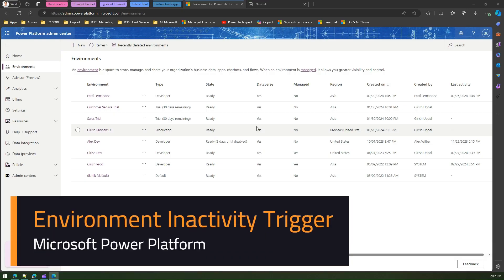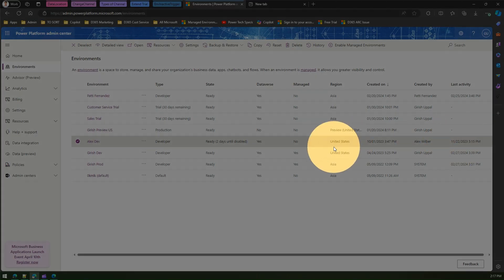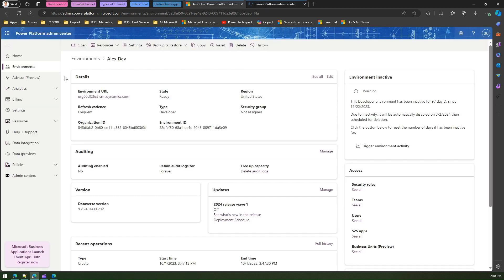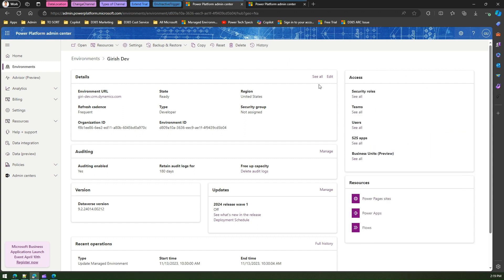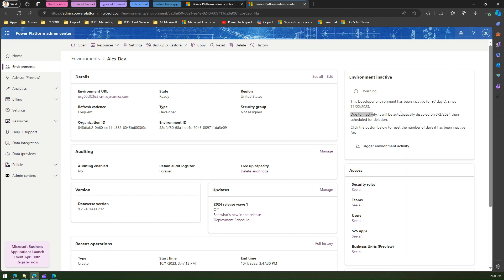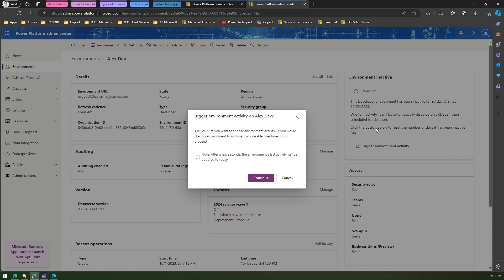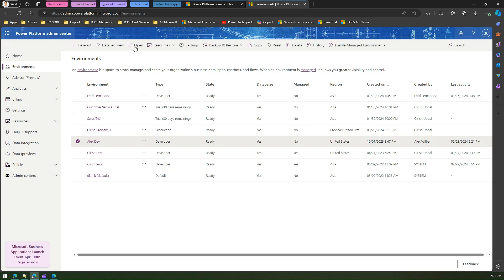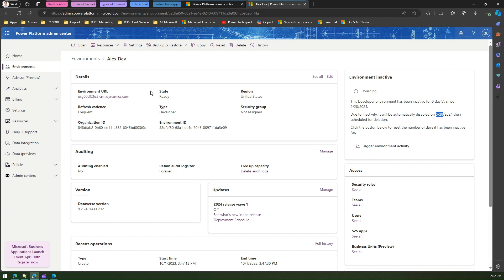What is Environment Inactivity Trigger in Microsoft Power Platform?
This video demonstrates the purpose of Environment Inactivity Trigger in Microsoft Power Platform environment.

Girish Uppal walks you through the steps of activating the environment which has not been used for 90 days and has been marked by your tenant for deletion. You can reclaim the environment by initiating an action which will trigger an activity and thereby extending the shelf life for the environment. This is a nice feature provided by Microsoft Power Platform for governing the environment use and initiate cleanup if the activities are not observed for a specific period of time.